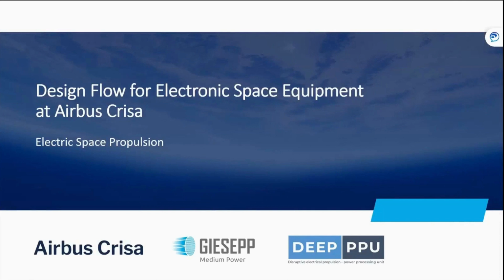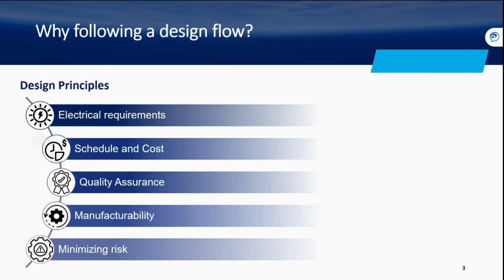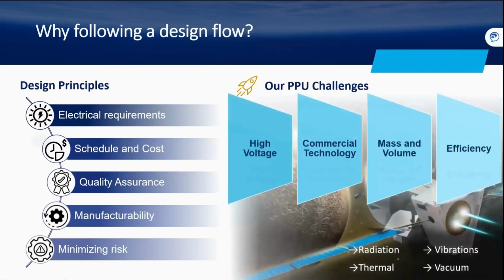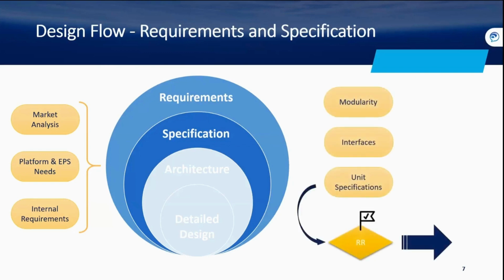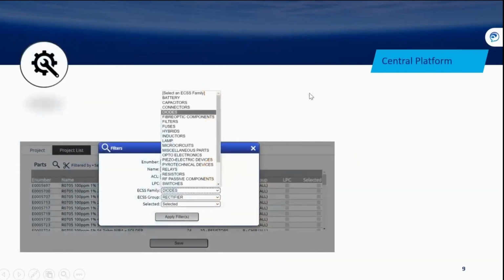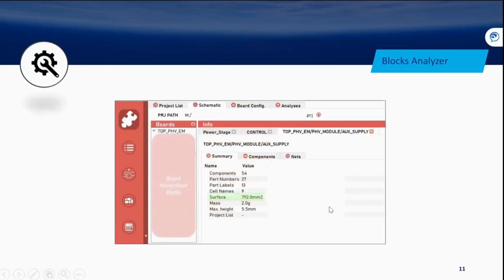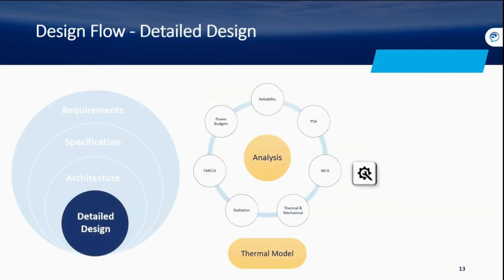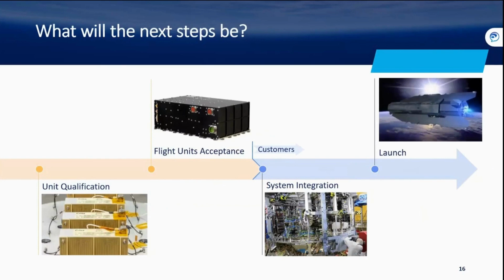Design Flow for an Electronic Space Equipment at Airbus Crisa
Horizon 2020 project GIESEPP MP & Horizon Europe project DEEP PPU joint webinar on Electric Space Propulsion | 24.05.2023

Speaker: Paula García Martínez, Design Engineer, Airbus Crisa

Represents: Horizon Europe project DEEP PPU & Horizon 2020 project GIESEPP MP

Description of developments for power electronics designs focused on GIESEPP MP and DEEP PPU experience of an engineer involved in the projects.

Processes, analysis and tools used in space industry will be showcased with a specific unit developed for electric propulsion applications.